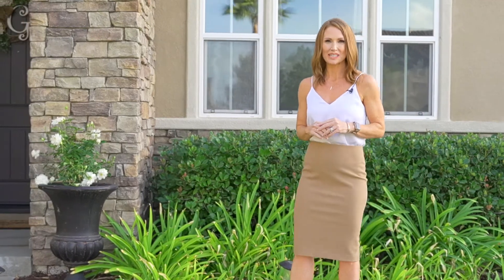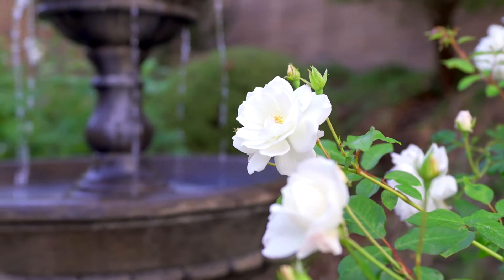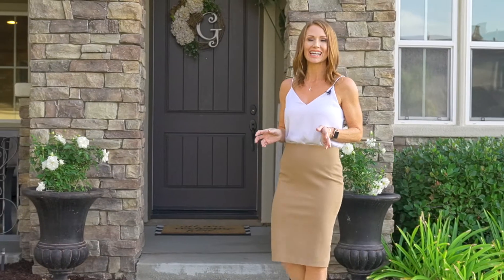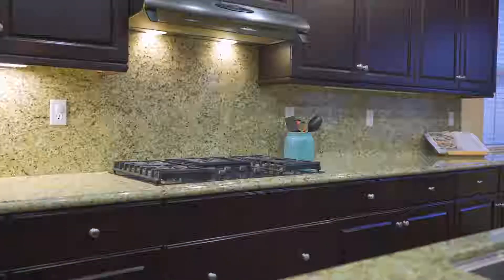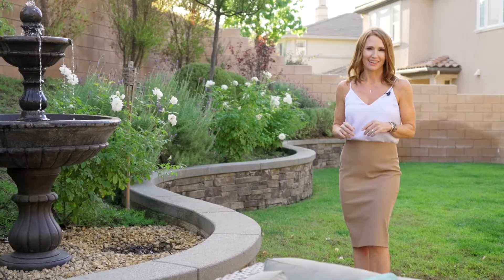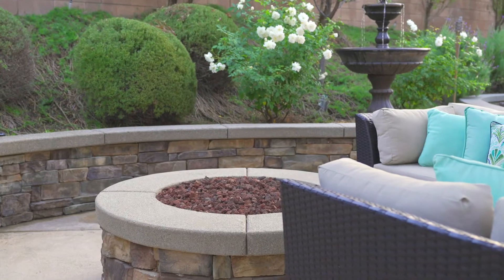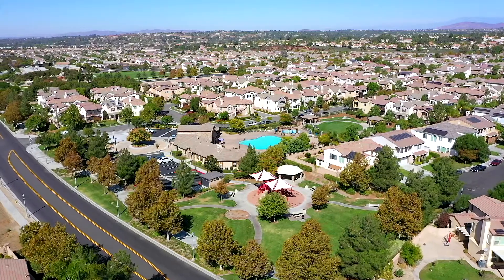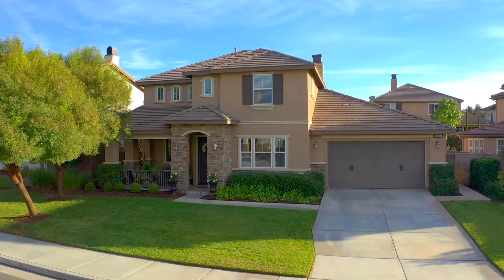32377 Alpine Ct Temecula, CA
Welcome Home to 32377 Alpine Court!! A charming front porch offers a lovely seating area overlooking the cul-de-sac. Stepping inside the
main entry is highlighted by the formal dining and living room on either side and opens to the large family room featuring a stone accented
gas fireplace and flows to the entertainer's kitchen - highlighted by SS appliances, double ovens, granite countertops, a custom backsplash,
built-in desk space, and a large island with raised eat up bar seating. Off the kitchen is the butler's pantry, great for a coffee bar set up,
and a HUGE walk-in pantry. Stepping into the beautiful backyard you'll find a large patio, custom fire pit, wall seating along the backside of
the yard, a sandpit, a custom play area, a vegetable garden, and a large grassy area for play. The main floor additionally features a
spacious bedroom, a full bathroom, a large laundry room with a wash sink and a spacious storage closet, and access to the 3-car tandem
garage. On the second floor, you'll find the oversized primary suite with an en-suite bathroom offering a large soaking tub, a separate
stand up shower, dual vanities, and a large walk-in closet. Down the hallway, there are 3 secondary bedrooms and a secondary bathroom
with dual vanities and a separate shower/tub combination. Located in the Wolf Creek Community, offering its residents resort-like
amenities, plus offering access to Distinguished Temecula Schools. This is a home that you don't want to miss!